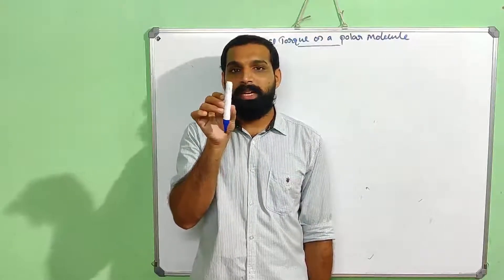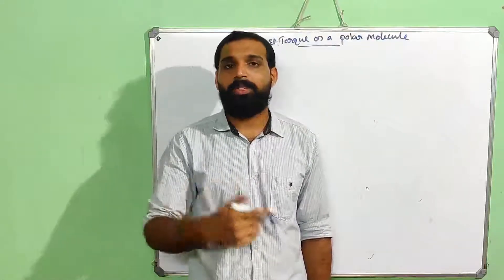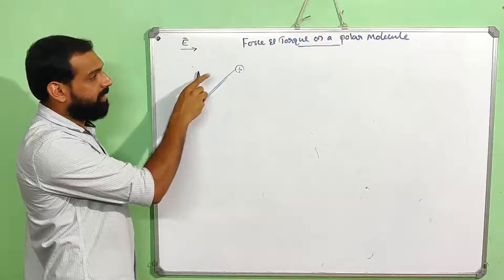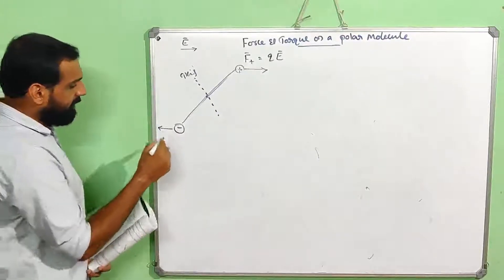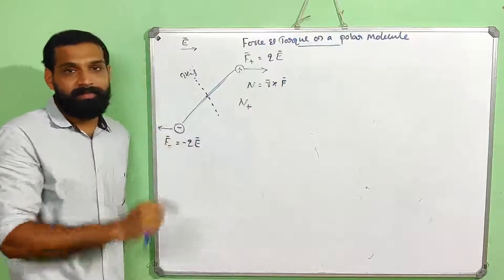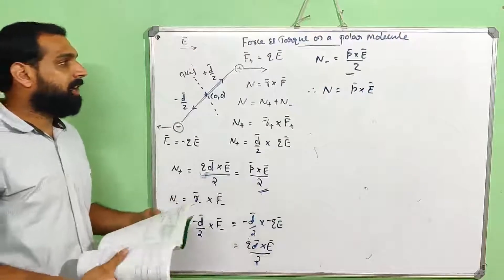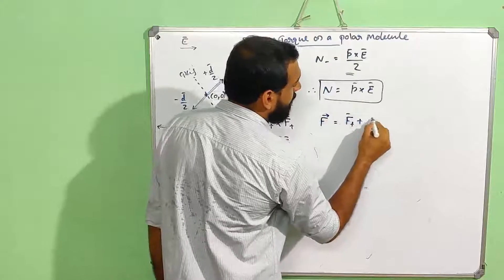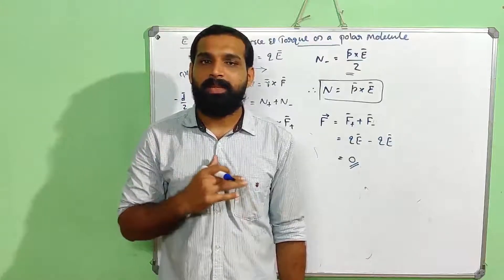Electric field in matter Part 4: Force and torque on a polar molecule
Third semester BSc Physics under University of Calicut